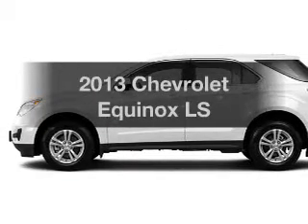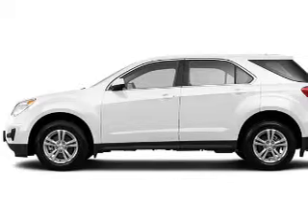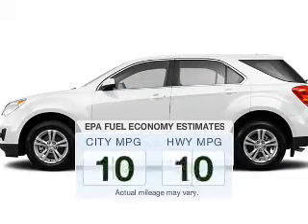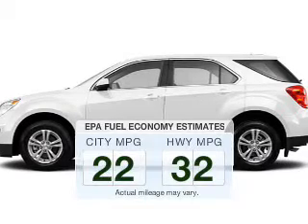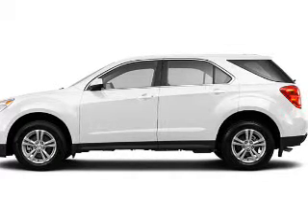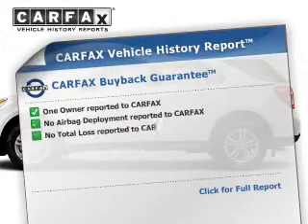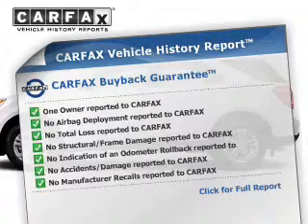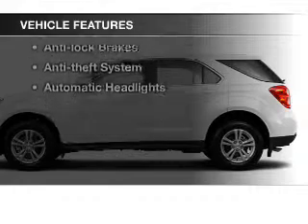2013 Chevrolet Equinox - Strongsville OH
Year: 2013
Make: Chevrolet
Model: Equinox
Trim: LS
Engine: 2.4 L, 4 cylinder
Transmission:
Color: White
Mileage: 10744
Address:
15303 Royalton Road